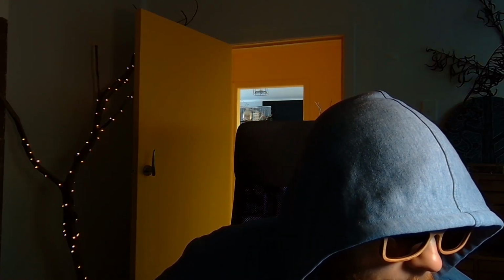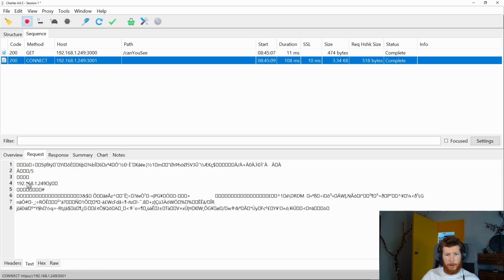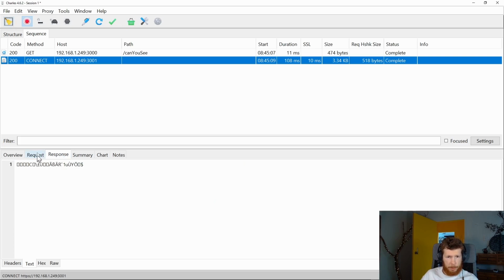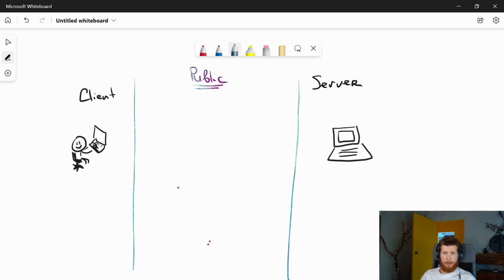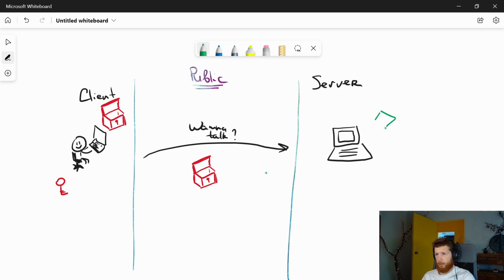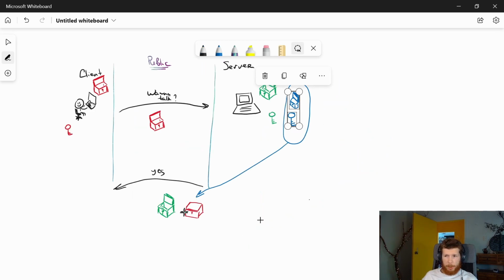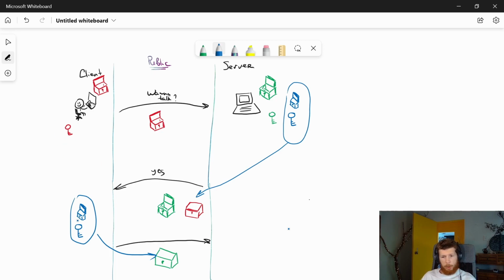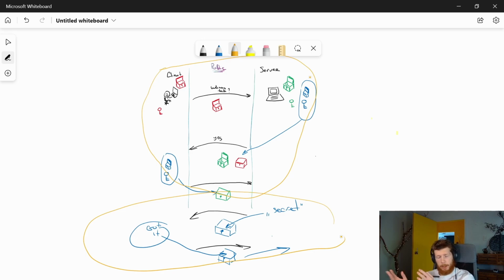Do you need HTTPS? Elegant method of making secure connections.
This video visually shows the difference between insecure HTTP and secured HTTPS network traffic. We draw the diagram of interactions between the client (aka your computer) and the server (aka backend API) to visually explain what is happening inside the TLS handshake (resembling RSA algorithm) to exchange encrypted data.

Note that this video is specifically made to explain in a simple way how to establish a secure connection but doesn't pretend to be an accurate representation of reality. It is a metaphor! We don't try to explain many concepts required to understand an actual handshake process. We touch things like public and private keys, but just slightly, nothing more advanced than that.

Want to have a better understanding of HTTPS? I suggest starting with the Wikipedia article "HTTPS" explaining core concepts, then diving down to the TLS & SSL, key exchange algorithms like RSA or Diffie–Hellman, cyphers, and more.

Timeline
0:00 - API demo
0:30 - difference from an HTTP client perspective
1:10 - difference from a network traffic perspective
3:37 - how secure connection is established
8:42 - talking with encrypted data
10:57 - the hacker is crying